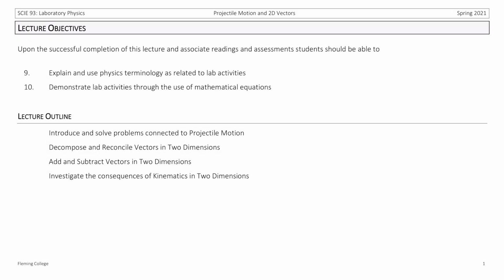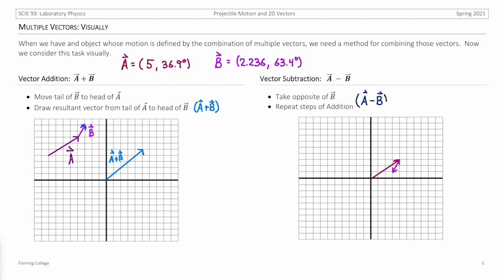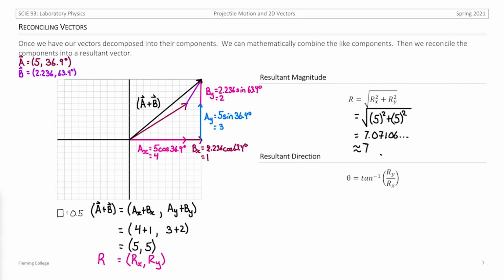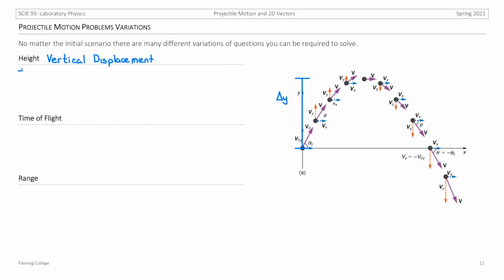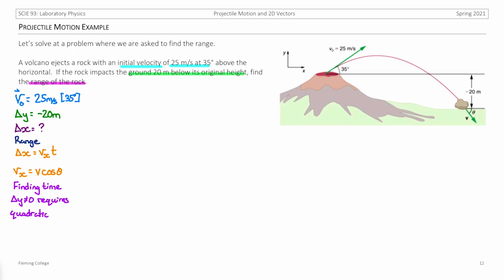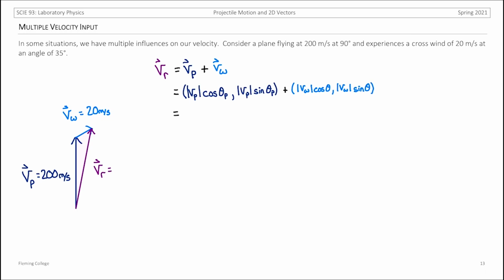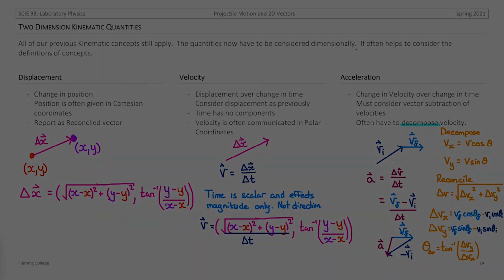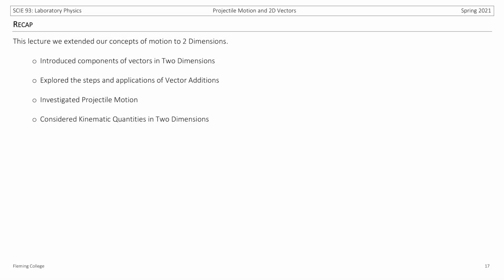Projectile Motion and Two Dimension Vectors